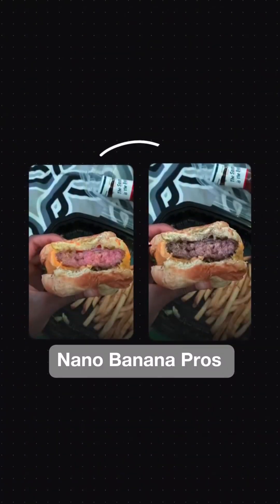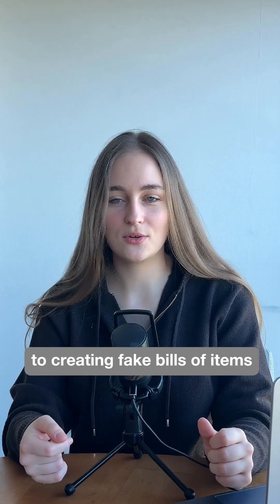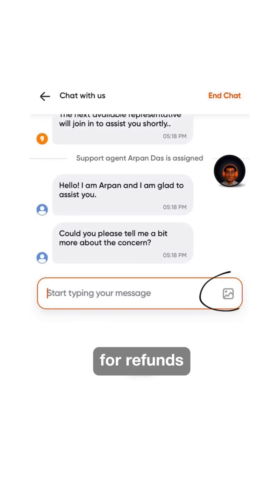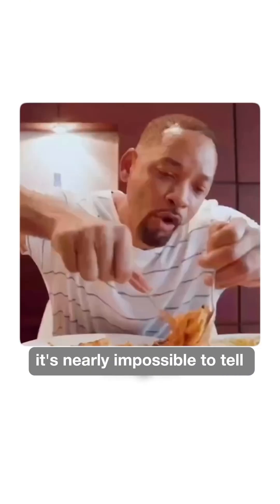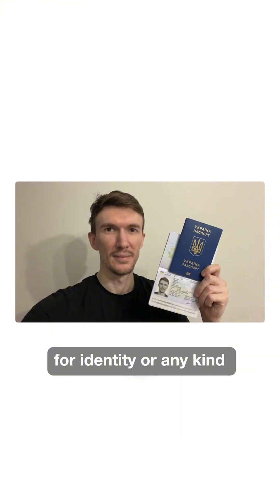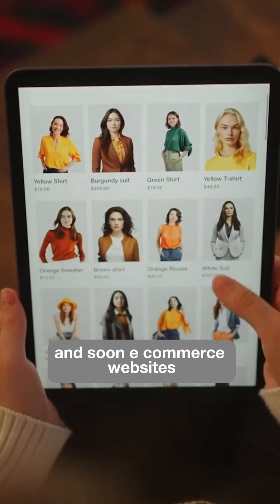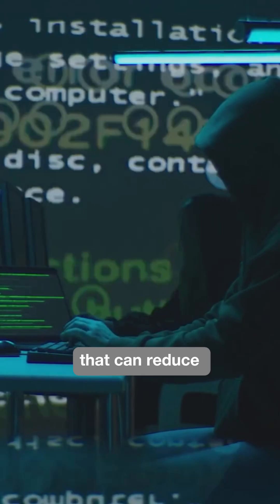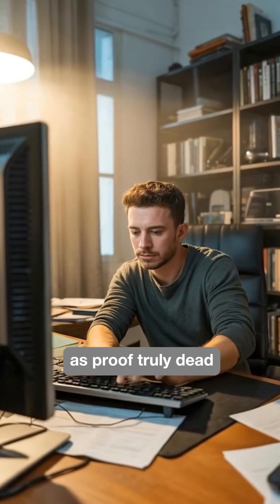Online customers are now using Nano Banana Pros to make their food look rotten or uncooked.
Online customers are now using Nano Banana Pros to make their food look rotten or uncooked — just to trigger refunds on food delivery apps.

And it doesn’t stop there. People are also generating fake bills for items they never bought.

This creates a major problem for e-commerce platforms that rely on photo evidence.
When anyone can generate fake product damage, fake receipts, or even fake IDs, the entire refund system breaks down.

It all began when creators discovered that Nano Banana Pro could produce hyper-realistic images of IDs and passports. Since then, distinguishing real from fake has become almost impossible.

This raises an uncomfortable truth:
Photo imagery can no longer be relied on as proof — not for identity, not for refunds, not for product issues.

Systems like SynthID offer watermarking and authentication, and e-commerce companies will soon need to filter images for these markers before processing refunds. But even that won’t stop every bad actor.

So the question now is:
Is photo evidence dead?